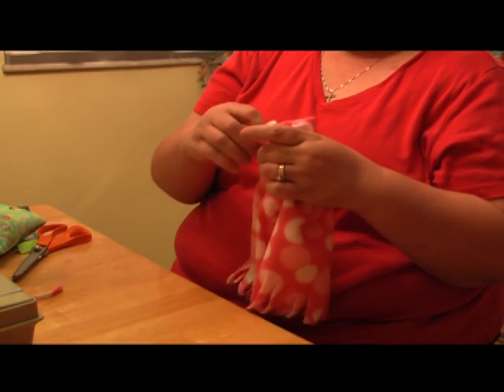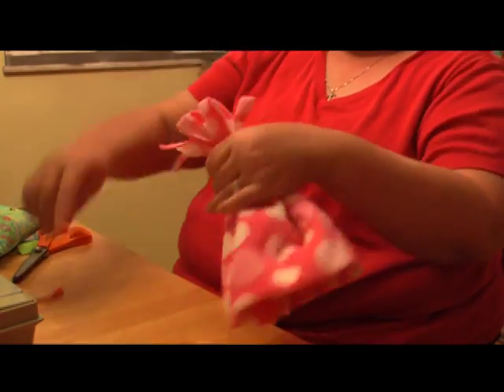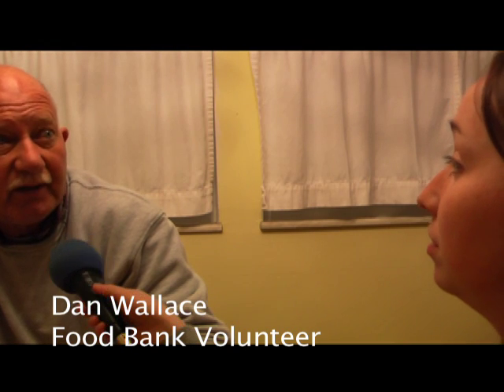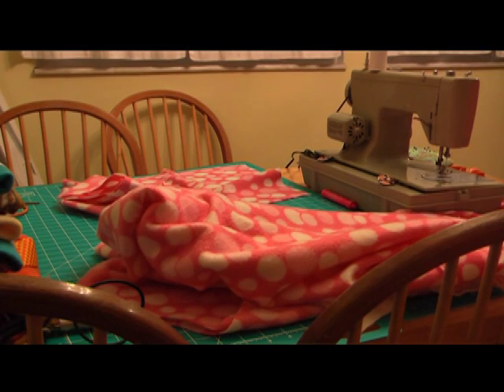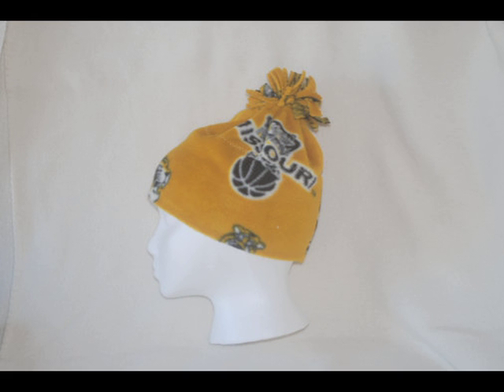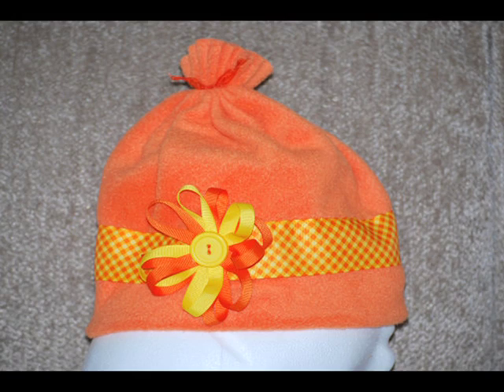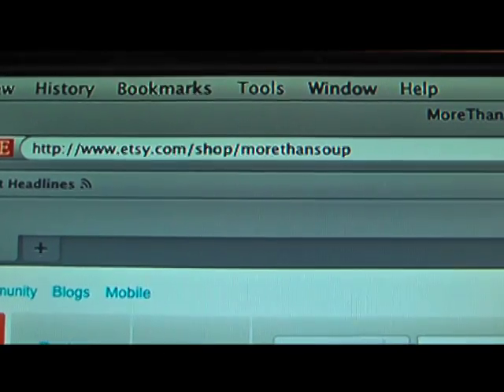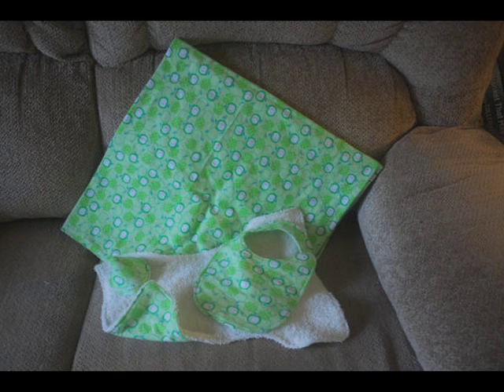Hats and food